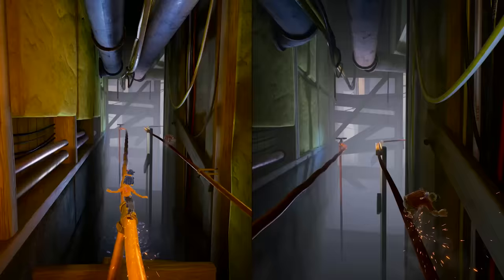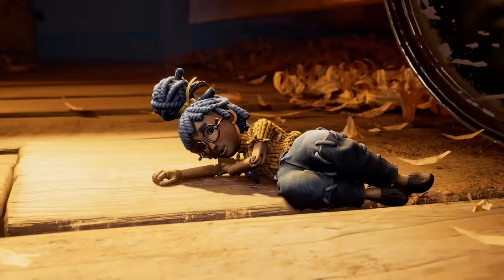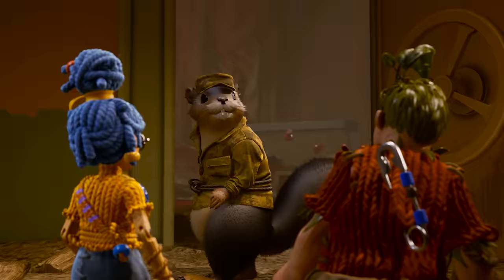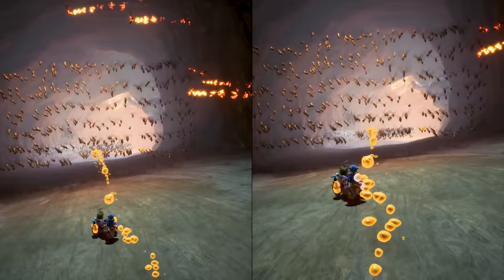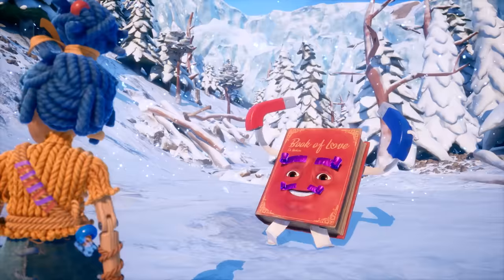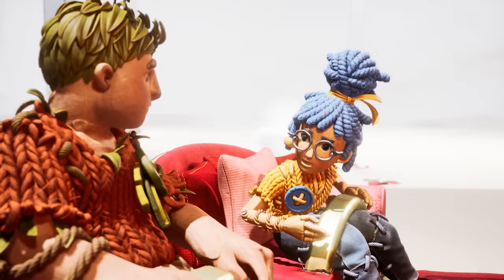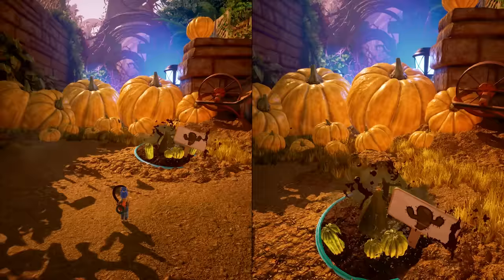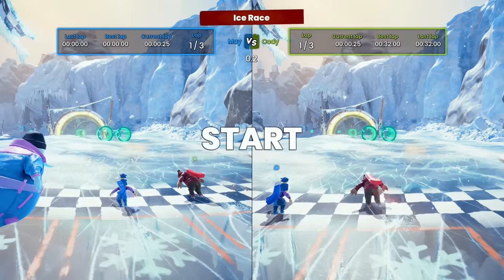It Takes Two – Official Gameplay Trailer | PS5, PS4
Get a look at the innovative co-op gameplay of It Takes Two narrated by Josef Fares, game director at Hazelight.

Grab and friend (they join online co-op for free with Friend’s Pass*!) and play It Takes Two on March 26, coming to PlayStation 4, PlayStation 5.

About It Takes Two:

PURE CO-OP PERFECTION – Invite a friend to join online co-op for free with Friend’s Pass*, and experience a thrilling adventure built purely for two. Choose from online or couch co-op with split-screen play, and face ever-changing challenges where working together is the only way forward.

GLEEFULLY DISRUPTIVE GAMEPLAY – From rampaging vacuum cleaners to suave love gurus – with It Takes Two, you never know what you’re up against next. Filled with genre-bending challenges and new character abilities to master in every level, you’ll experience a metaphorical merging of gameplay and narrative that pushes the boundaries of interactive storytelling.

A UNIVERSAL TALE OF RELATIONSHIPS – Discover a lighthearted and touching story of the challenges in getting along. Help Cody and May learn how to overcome their differences. Meet a diverse cast of strange and endearing characters. Join forces, and go on an adventure you’ll treasure – together!